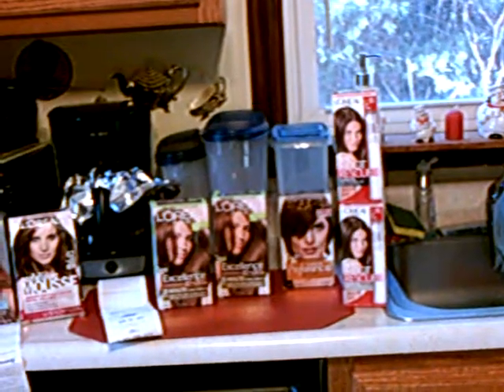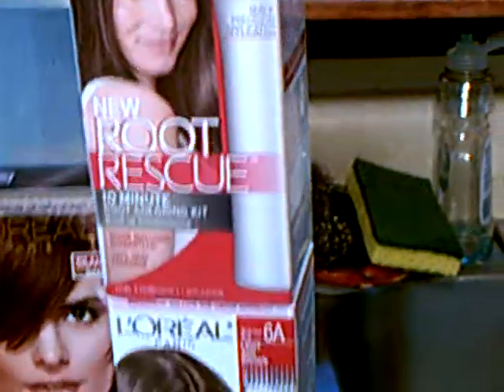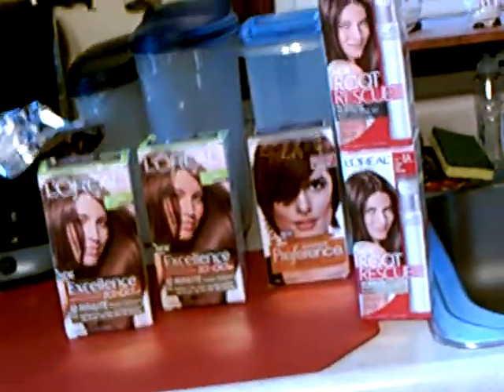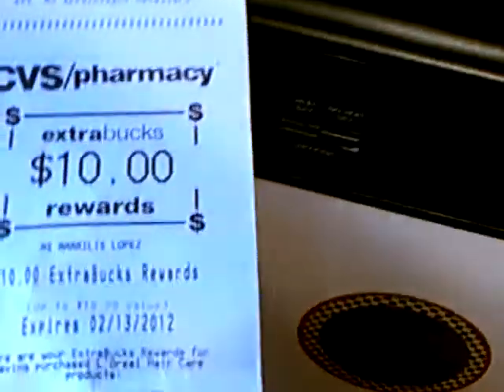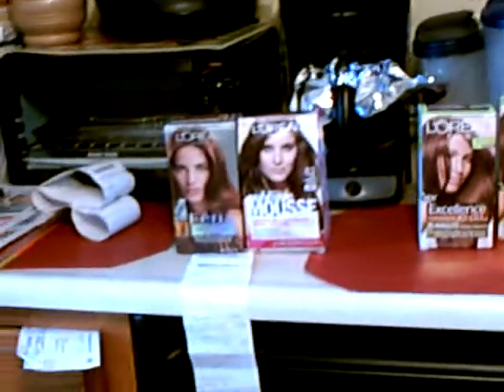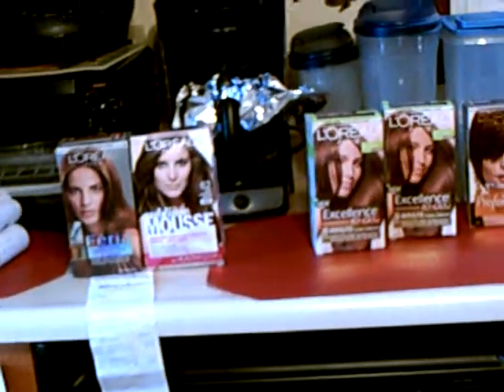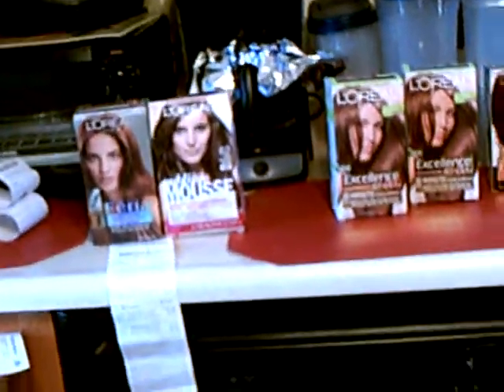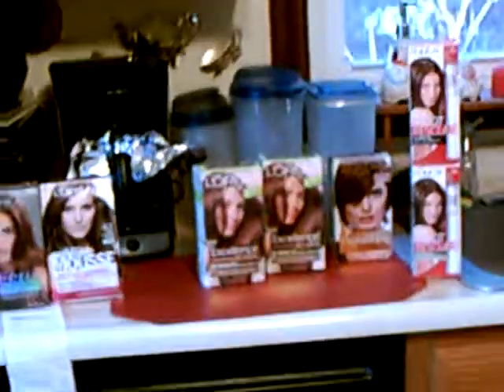boricuacouponmomm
loreal deal,,,,,,,minus14cents,,,